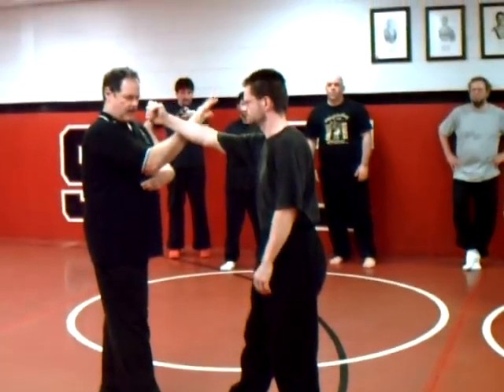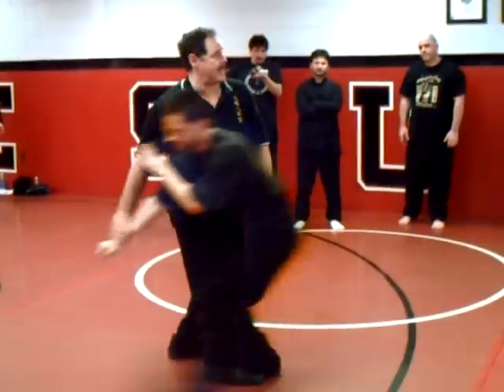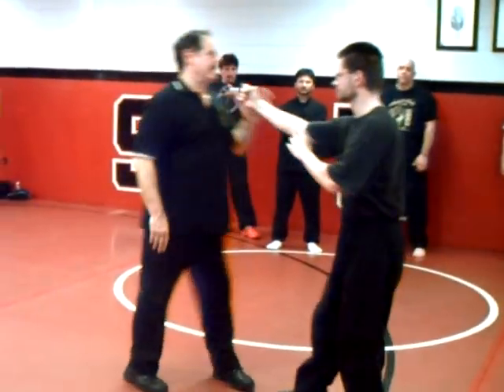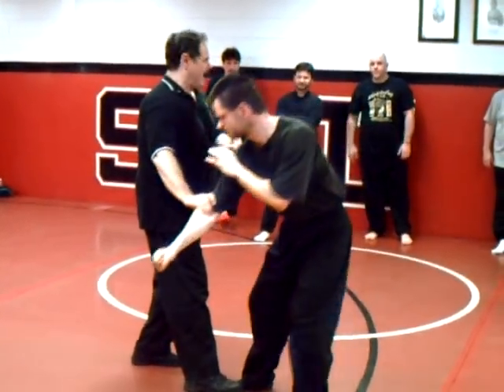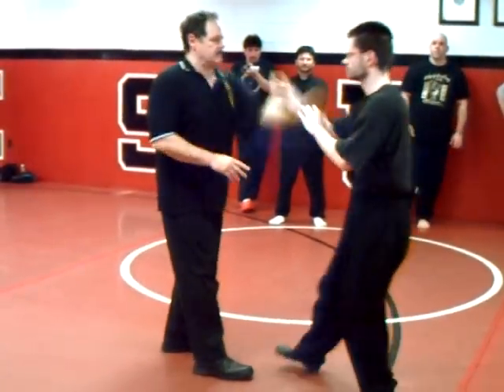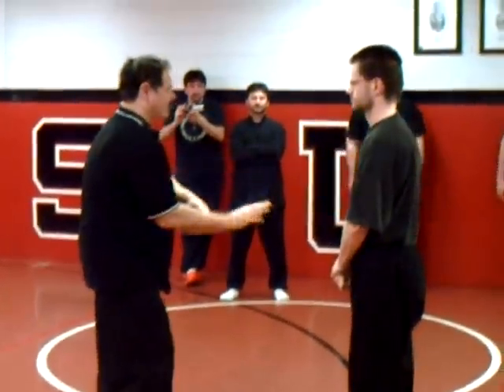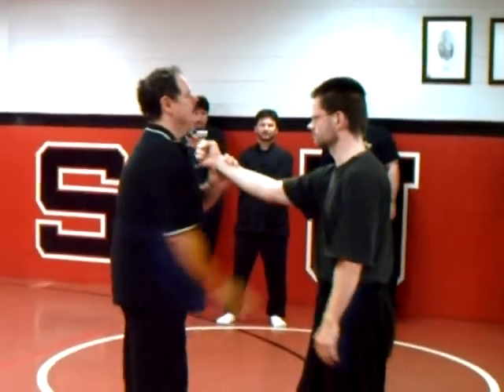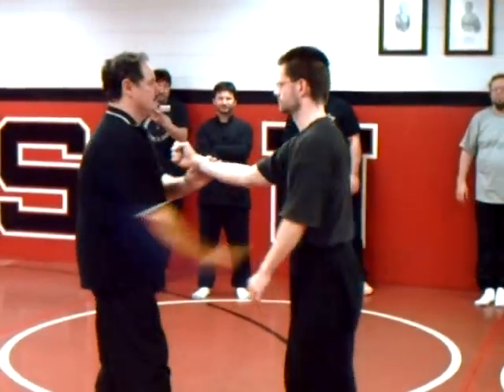Baguazhang Hawk Catching Sparrow Palm Technique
In this short lecture Dr. John Painter shows the use of Hawk Catching a Sparrow palm technique. Hawk catching a sparrow tactic (鷹捉住麻雀) makes use of a rising overturning palm. The rotation of the forearm as it spirals upward stores energy in the muscles responsible for the downward movement through a principle know as the pre-stretch. This allows the arm to move very rapidly downward to catch or deflect an incoming attack. When combined with the body movements this becomes a whole body technique allowing for the production of tremendous force being imparted to the target area. The method is not some esoteric concept; in fact it can be learned by anyone who understands the principles of correct body mechanics, timing and distance.
This video was shot at the 2007 Gathering of The Circle our annual week long training camp.

Join me in the Internal Arts University.
We have created the Li Family Internal Arts University Online offering total training in not only martial methods, but also the often neglected teachings of a Chinese internal martial art like meditation, philosophy of Daoism, healing methods, weapons training and more. The first section of the University is almost complete. It is focused on Li family Baguazhang and the Taoist Xinfudao philosophy. There is also a weapons training area and much more. Taijiquan, Xingyiquan, Ground Fighting and Tibetan Heron boxing will follow shortly. You can learn more about the University by clicking this link.
Thank you for your kind attention.
John P. Painter

This video and audio is protected by national and international copyright. Copying, downloading all or part of this video by any means without permission of the owner is a violation of federal law.